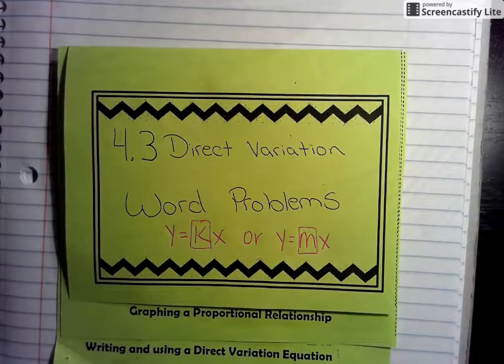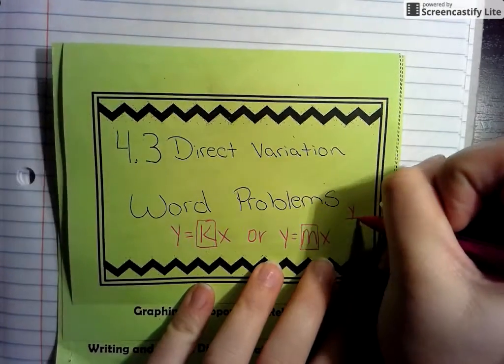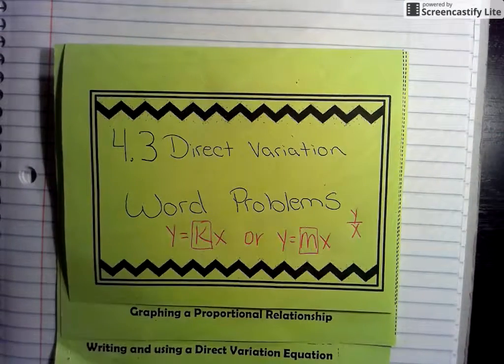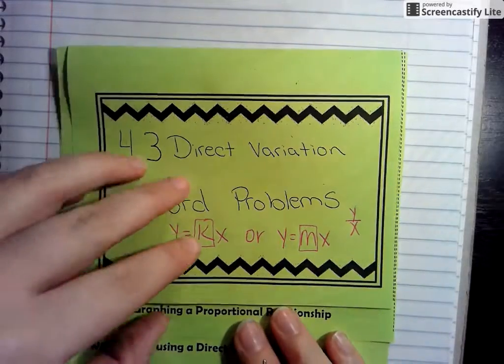Graphing Proportional Relationships